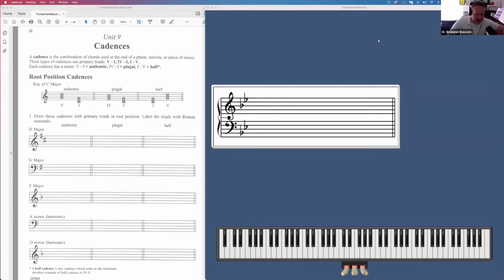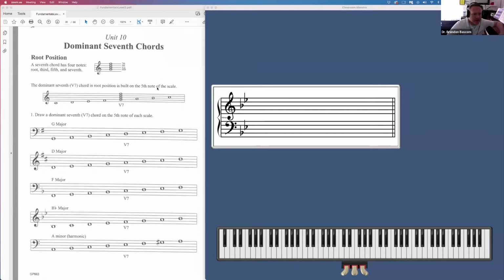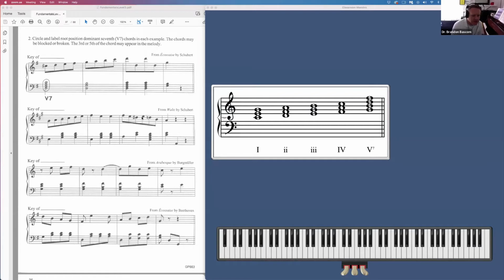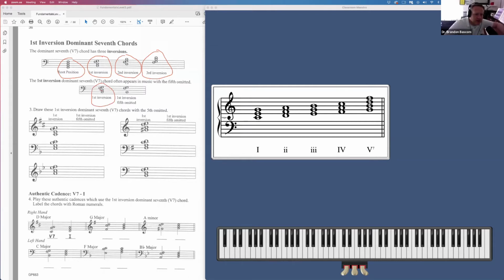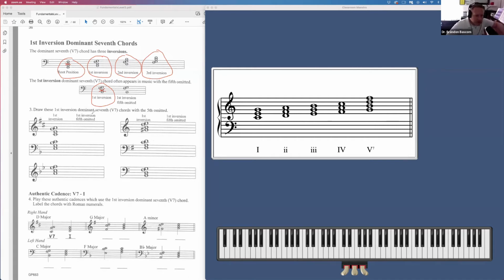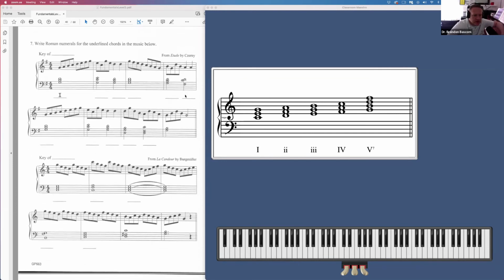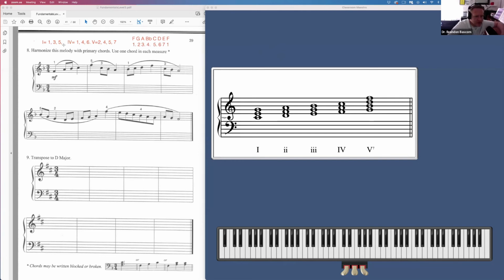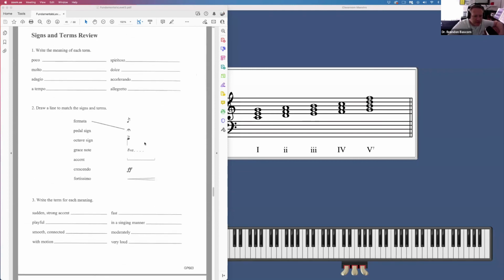Music Fundamentals -Level 3 -Units 9-11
In this video I go over Units 9-11 of Fundamentals of Piano Theory Level 3